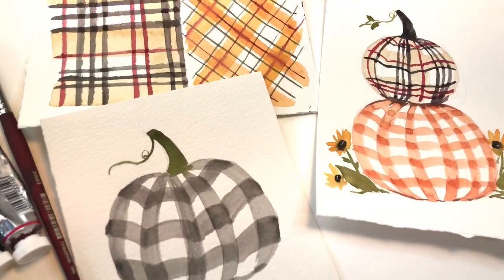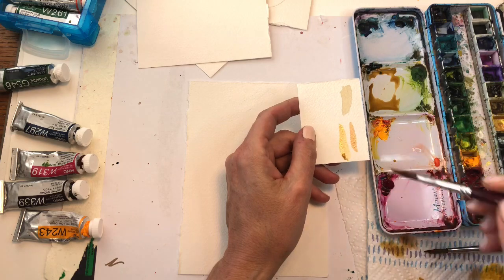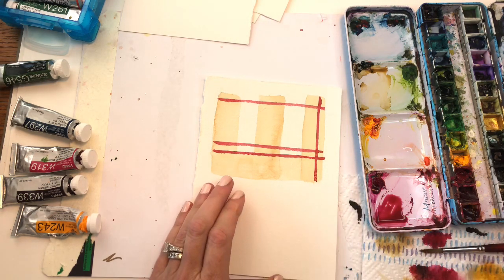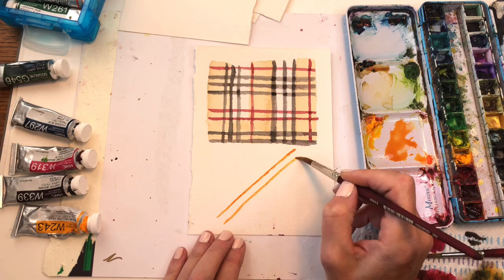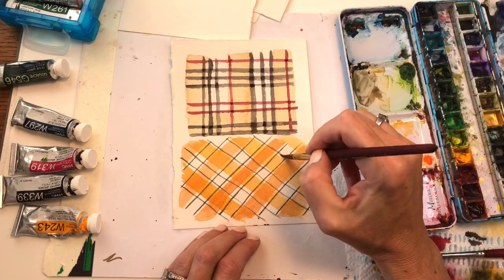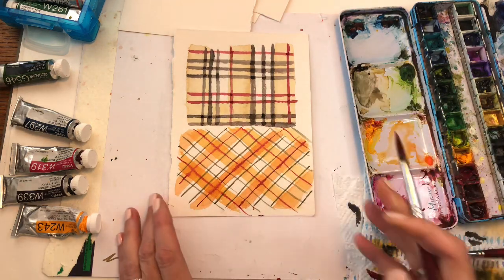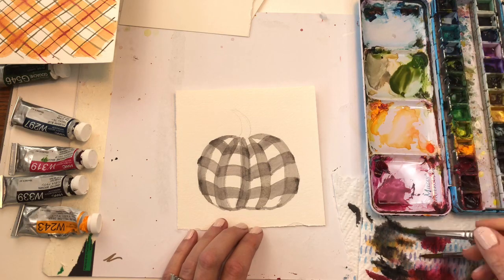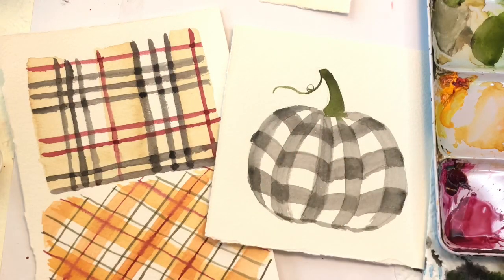EASY Watercolor Plaid Tutorial for Beginners- Step by Step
Hey guys I have a fun Watercolor tutorial for you today- creating plaids! You can incorporate them into all kinds of objects like the pumpkins you see here. Grab your paints and let's go!

Supplies: Supplies:
Holbein watercolor: Cadmium Yellow deep, quinacridone Magenta, Peacock blue, Van Dyke brown
Princeton no. 8 long round " velvet series"

Ellen